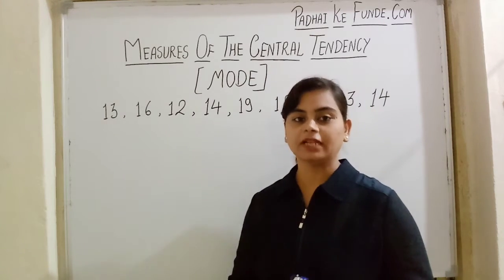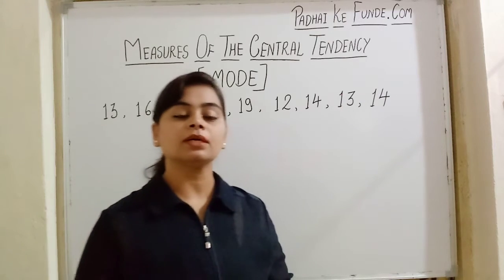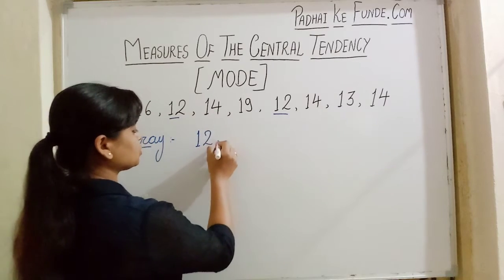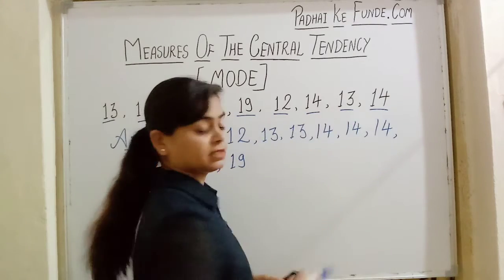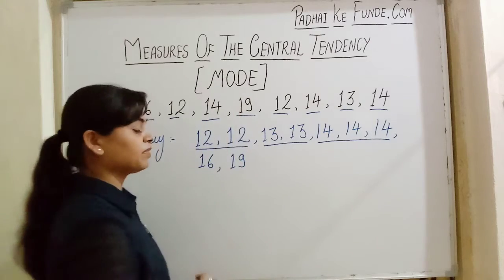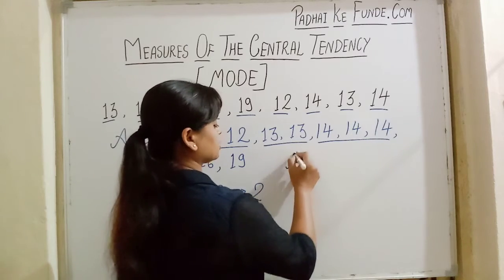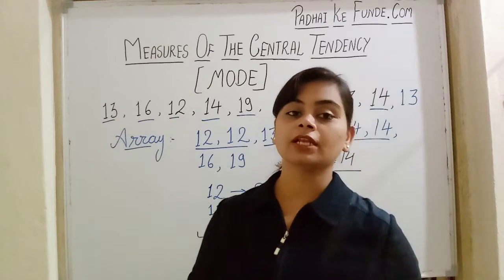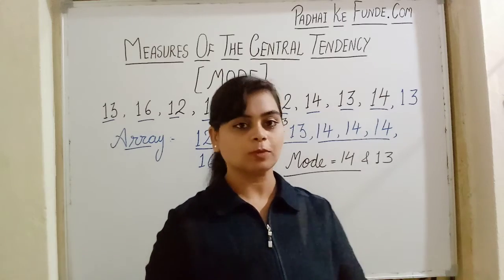Mode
CBSE Math class7th
Ch-3 Data handling
Measures of central tendency

CBSE यह Video आपके उपयोग का नहीं भी हो, तो ये आपके किसी नजदीकी व्यक्ति के काम का जरूर होगा, जो इन विषयों की कक्षा में जा कर पढ़ नहीं पाए तो कृपया share  अवश्य करे